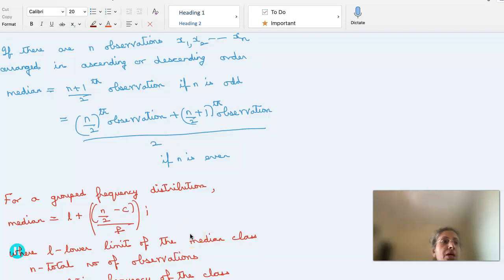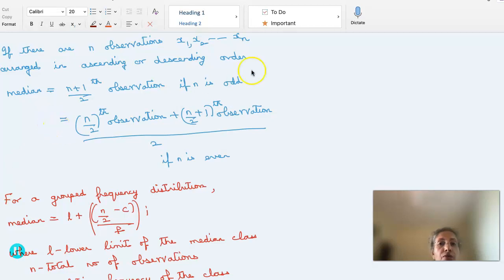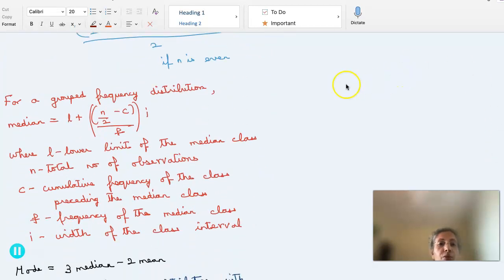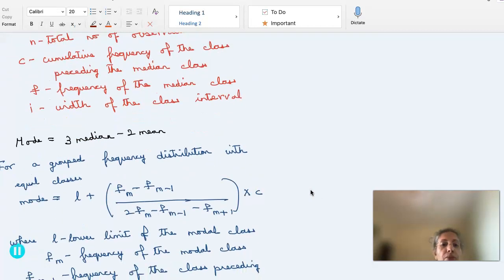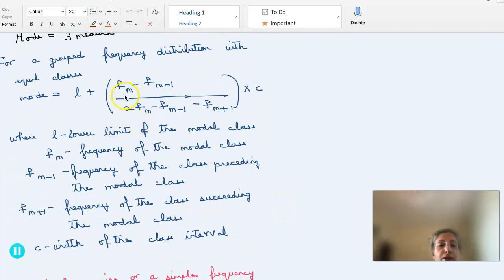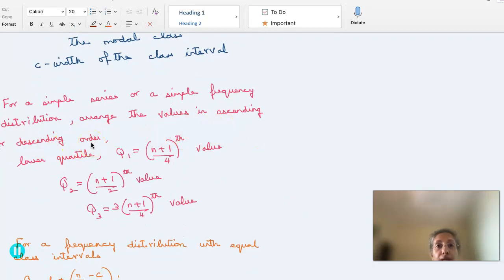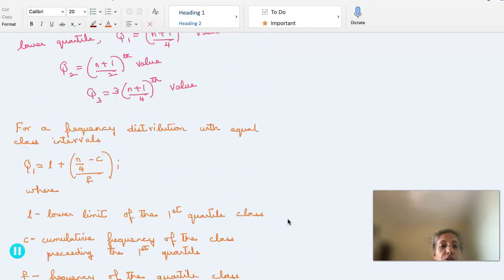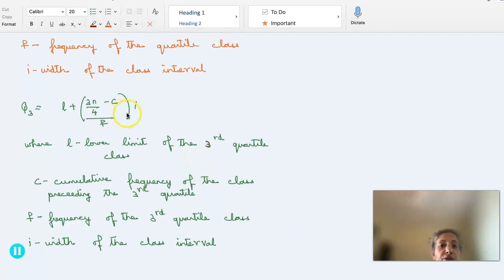Class 11 Maths-New Video on formulas for Median, Quartiles and Mode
I am sharing the formulas of median, Quartiles and Mode and how to calculate them for a discrete set of values and a grouped frequency distribution. This is a part of Class 11 Mathematics and also used at the college level.
You can register for an online webinar on Median, Quartiles and Mode. This webinar would take approximately 2 sessions of an hour each.
Share this with at least 5 students who may benefit from this.